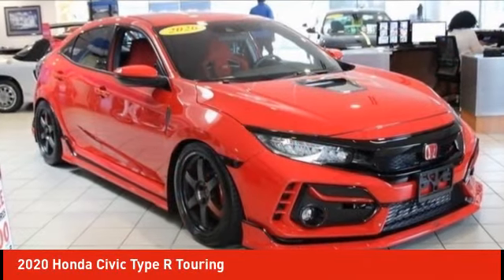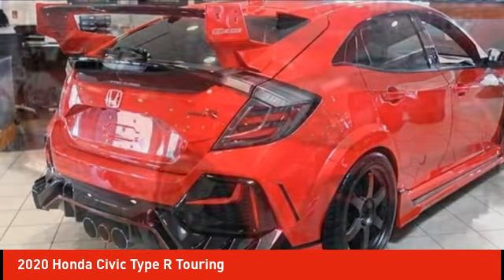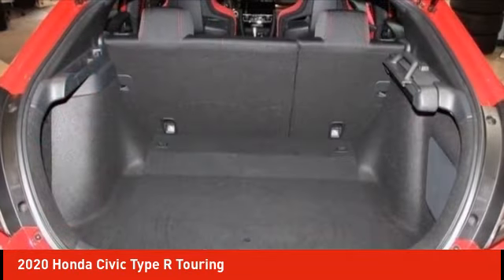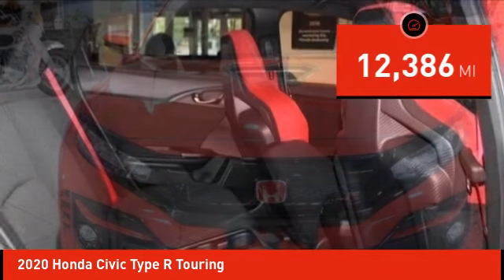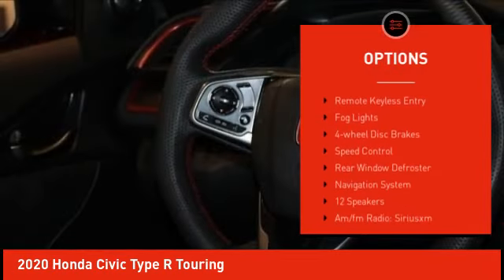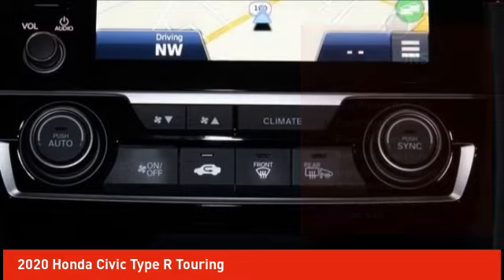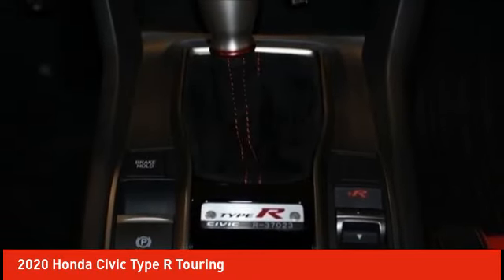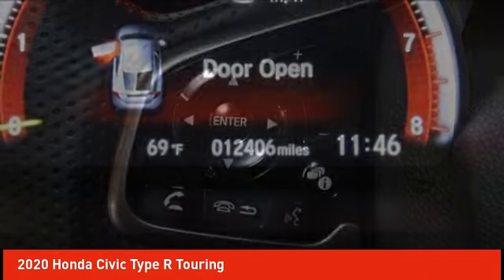2020 Honda Civic Type R Schlossmann Honda City Inventory 31811A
2020 Honda Civic Type R Touring

3450 South 108th St.